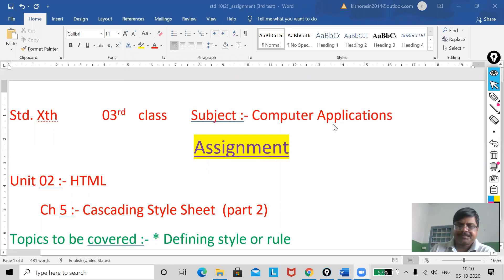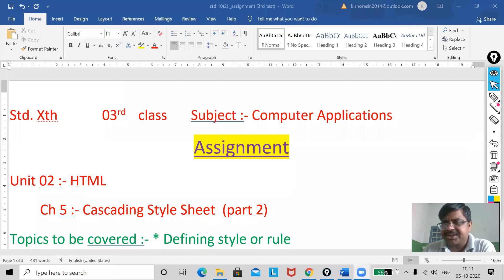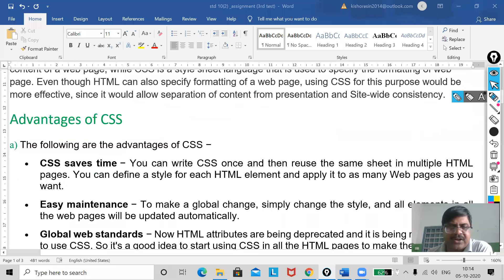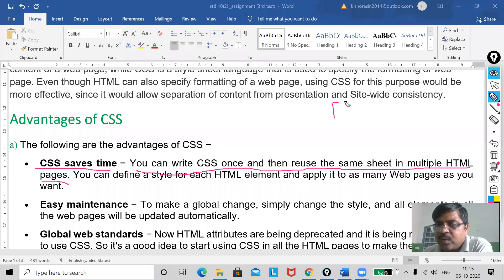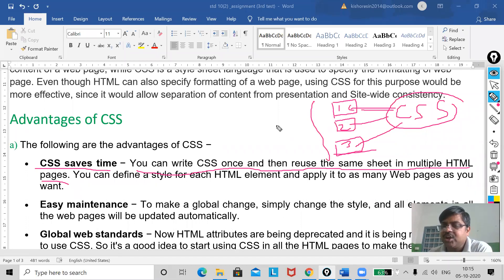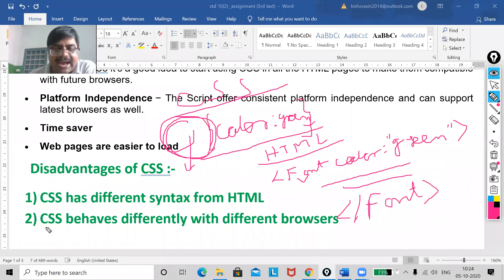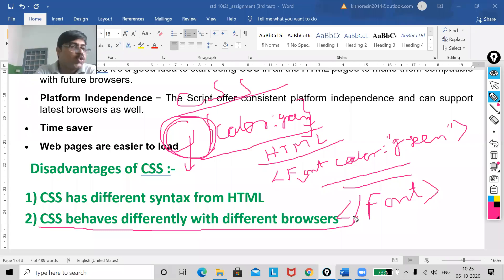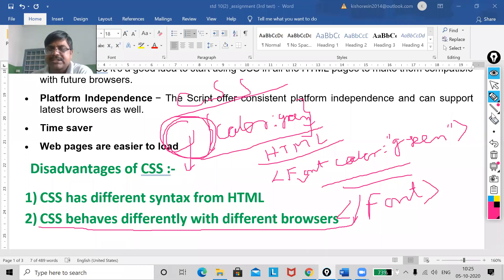Cascading Style Sheet Part 1 | kishore sir it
Hello students
I heartly welcome all of you in the kishore sir it channel. This channel contains information related to Cascading Style Sheet (CSS)
Thanking you
kishore sir it
kishore sir